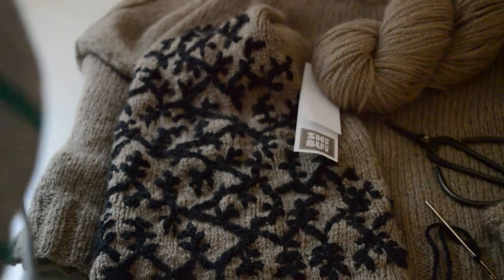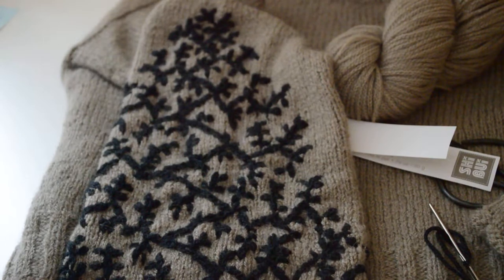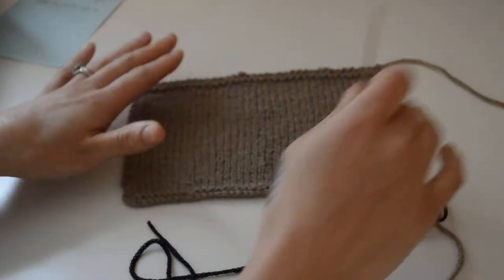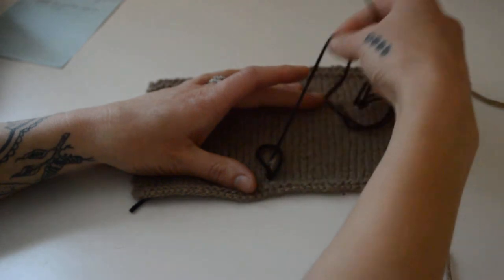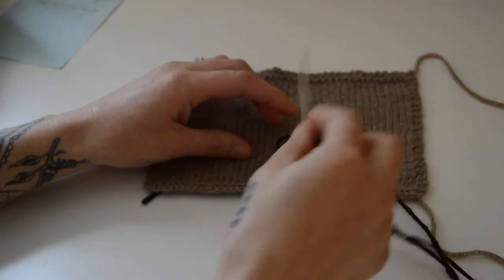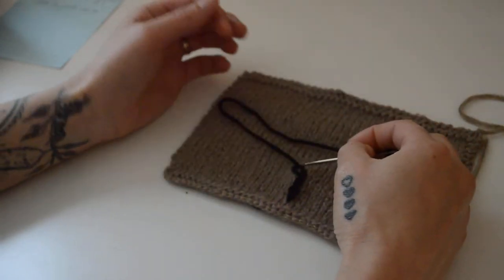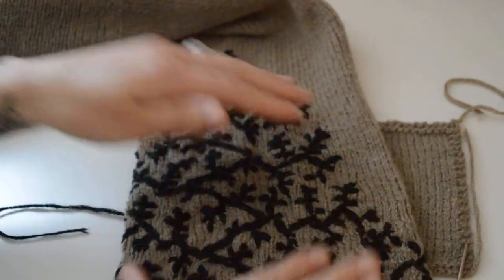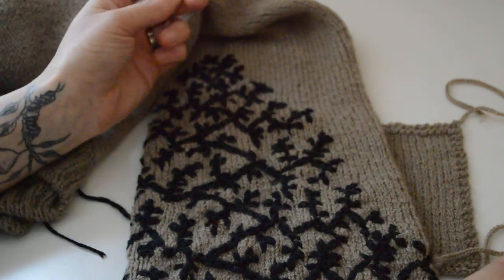Embroidery Chain Stitch Tutorial for Tattoo Crop Sweater Pattern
This video shows how to make the embroidery chain st which is used in my Tattoo Crop sweater pattern. A pictorial tutorial is included in the pattern for the step by step layout of how to make the large branch shape.